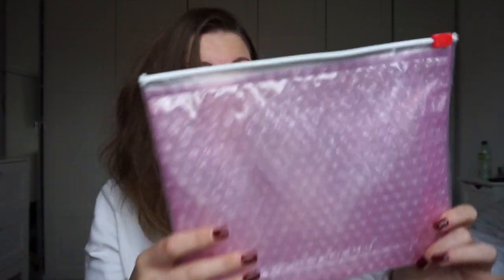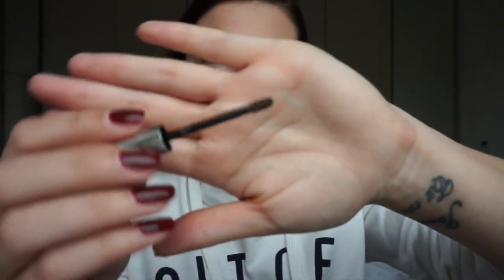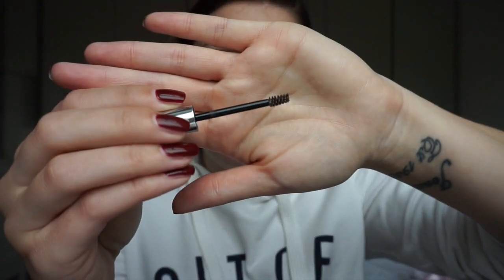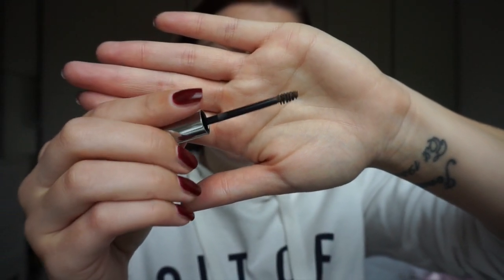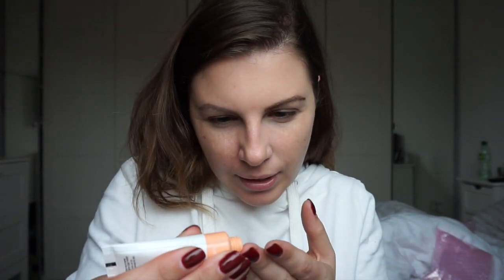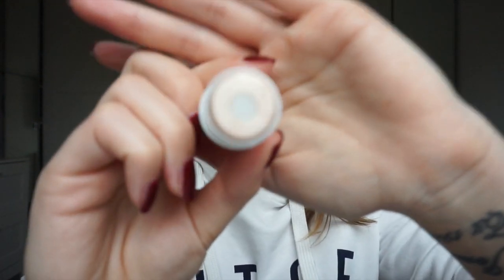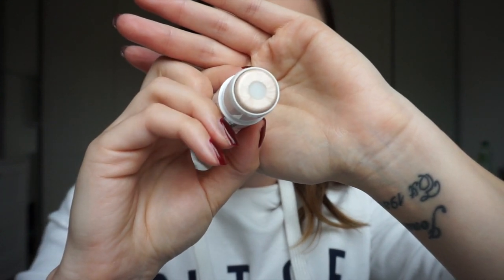GLOSSIER / Haul & Try On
***NOT £10 - I'M A MORON!
I MADE A LOT OF ORDERS AND OBVIOUSLY GOT MIXED UP IN THE HAZE LOL